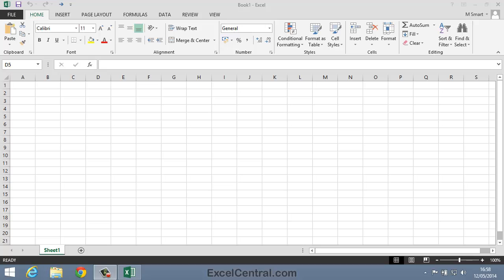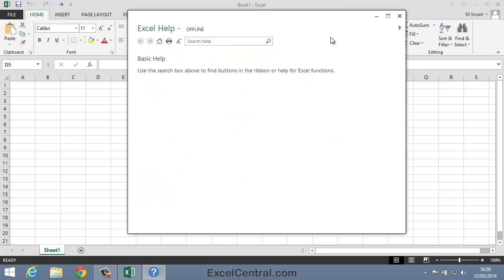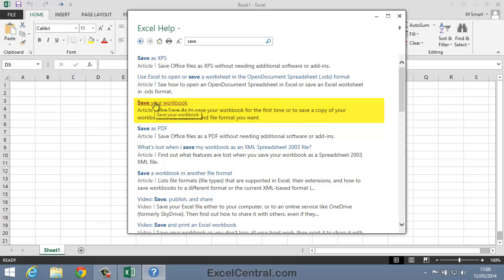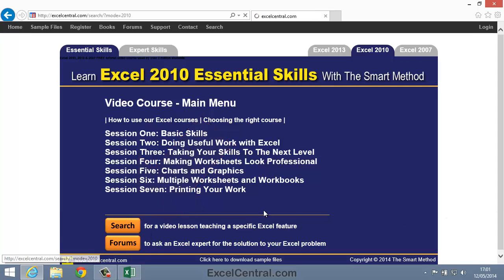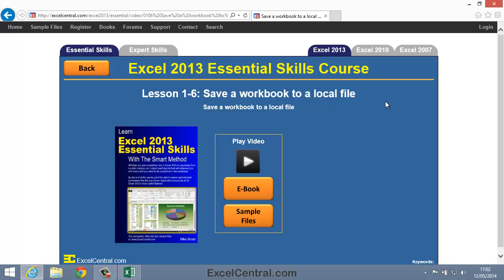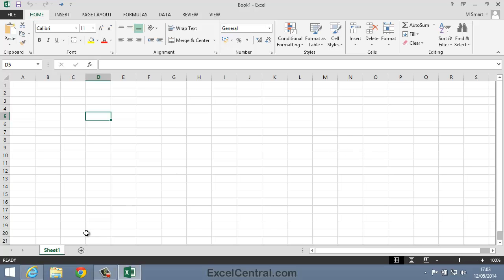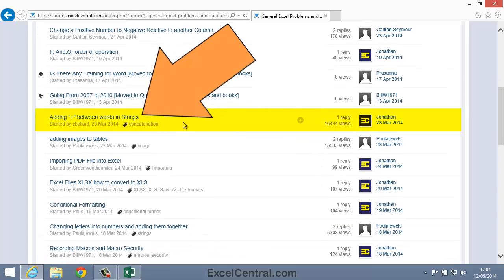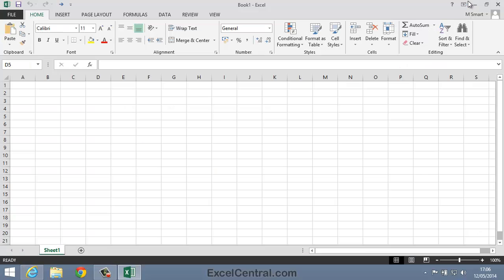1-18: Use the help system * Now Deprecated *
In this video lesson you'll learn how to Use the help system in Excel.  Note: This video is now deprecated in the latest Excel versions as Microsoft changed the help system after this video was recorded, and because the ExcelCentral.com website was migrated to TheSmartMethod.com

This video shows how to use both online and offline help and how to use the ExcelCentral.com Excel help video search engine to quickly find a video lesson to help with any of Excel 2013 features.

This video comes from the Essential Skills session (Session 1 in our Excel 2013 Essential Skills free video training course).